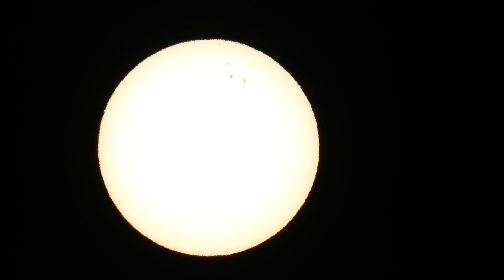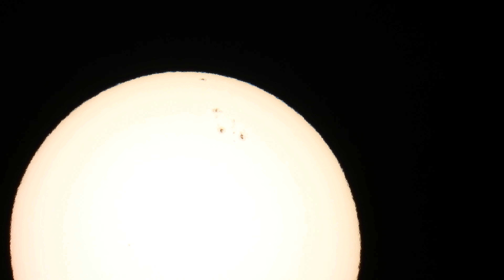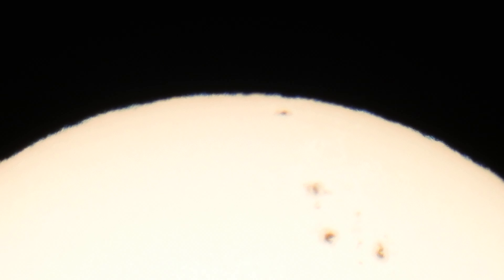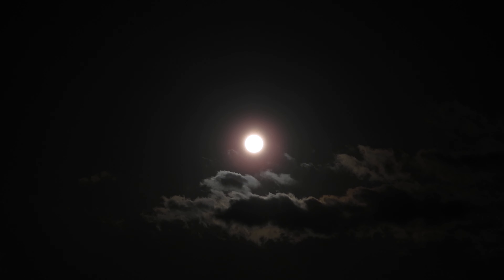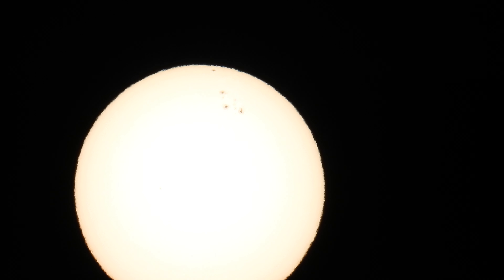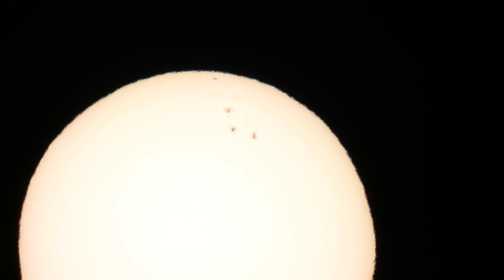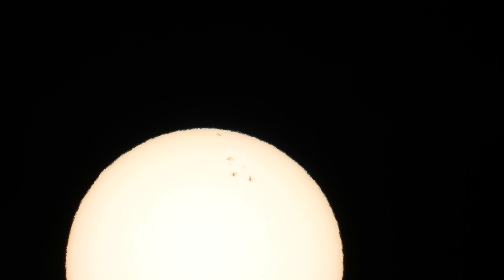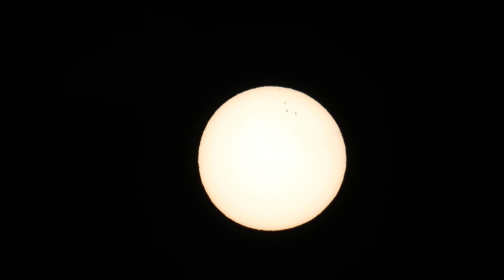Massive Sunspots Update - 19:55 Tuesday 19th April 2022 Gibraltar 🇬🇮 Mediterranean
Massive Sunspots Update - 19:55 Tuesday 19th April 2022 Gibraltar 🇬🇮 Mediterranean - Pic's on Facebook